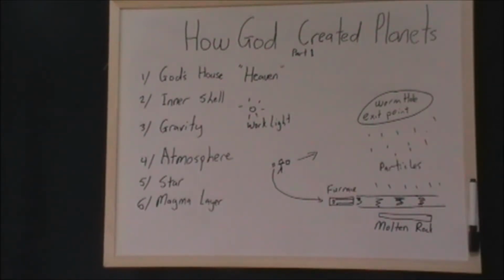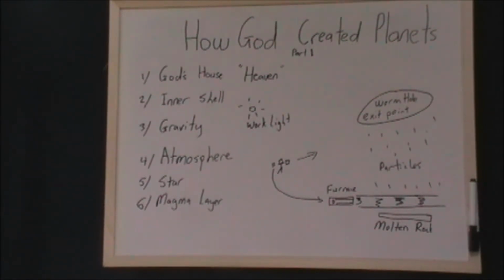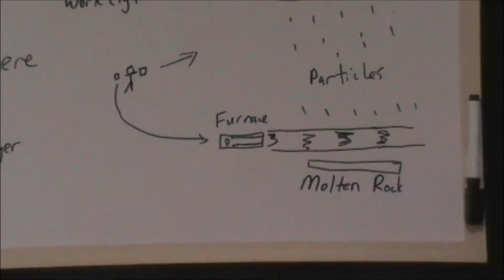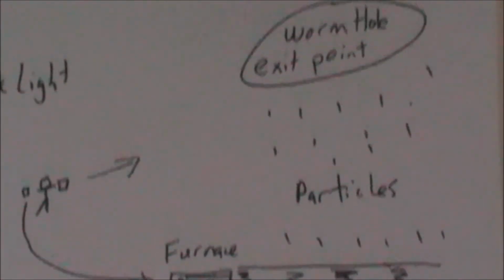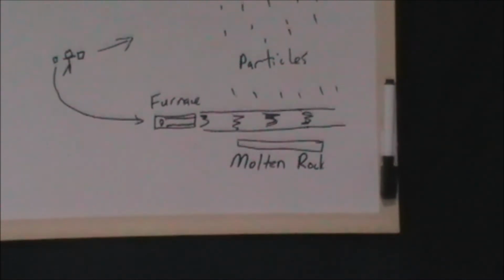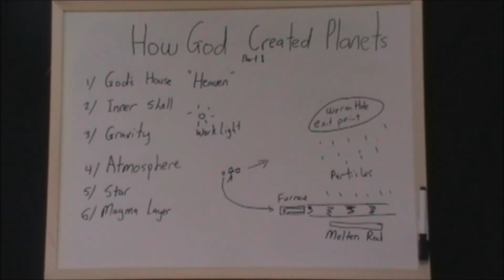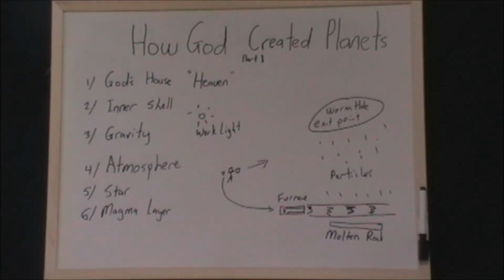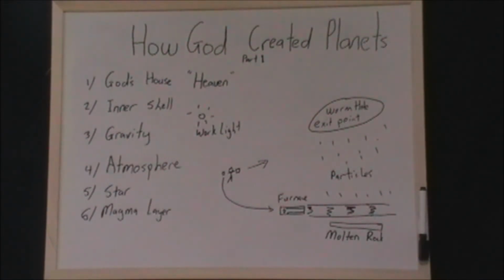Video 28 How God created planets Part 1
How God created Planets including the development of gravity, atmosphere and planet rotation,/tilt.  The moons development and purpose to stabilize the weather system.